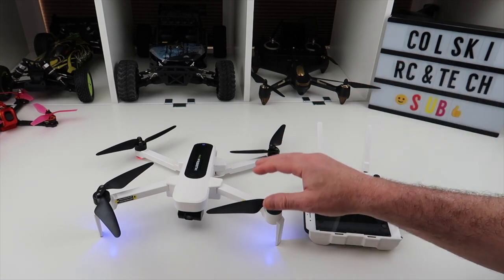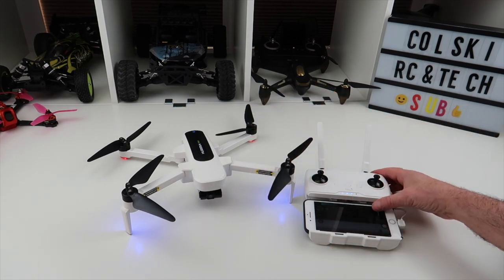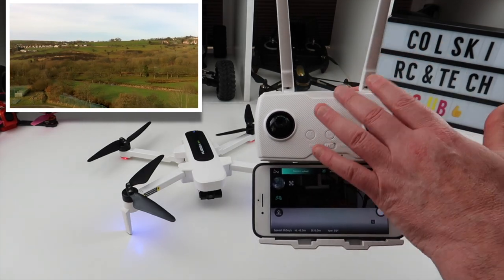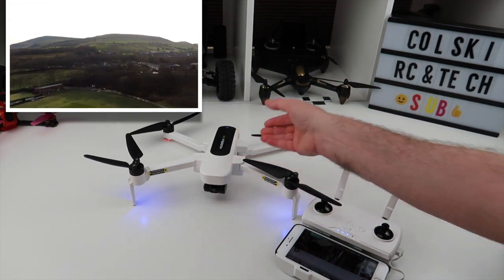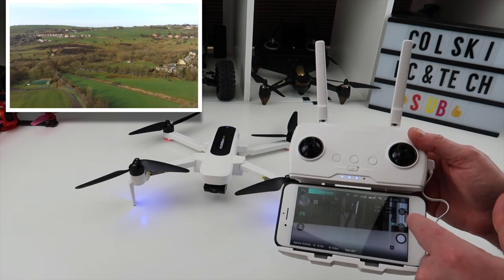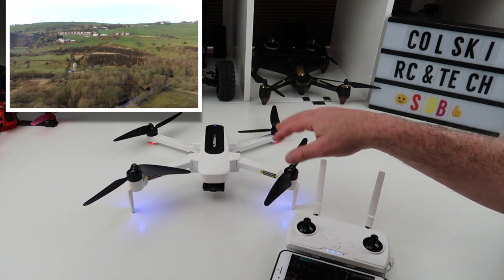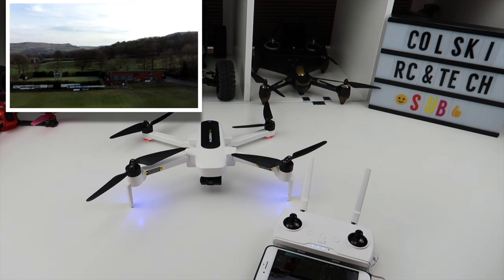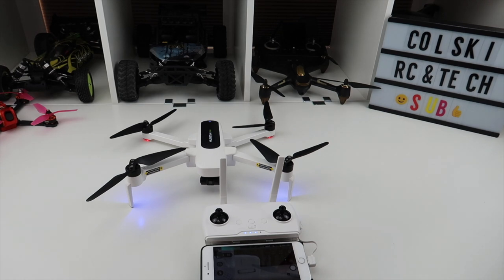HUBSAN ZINO AFTER 4 MONTHS MY FINAL CONCLUSION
my final conclusion of the Hubsan Zino